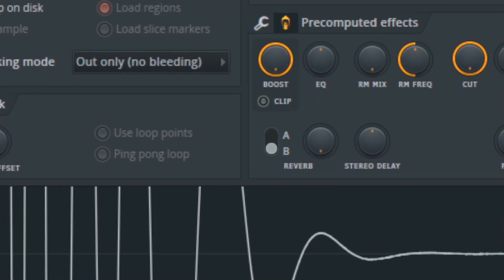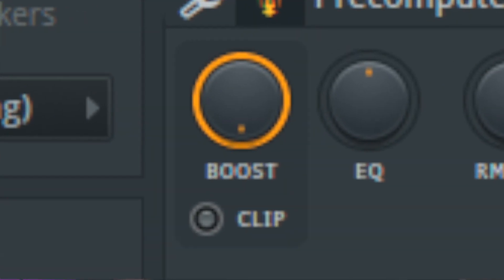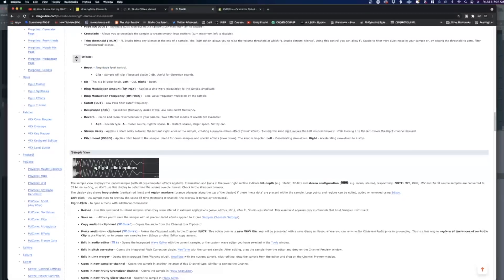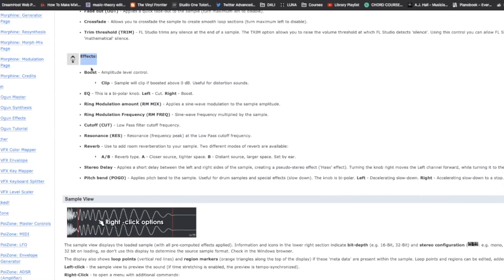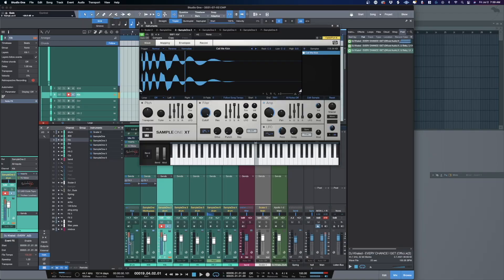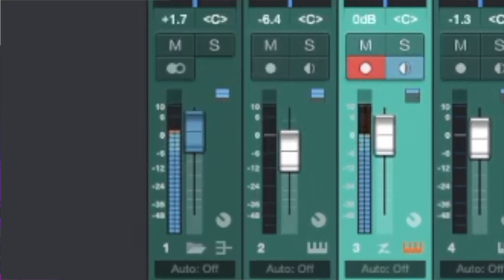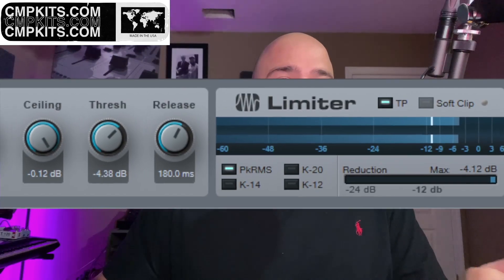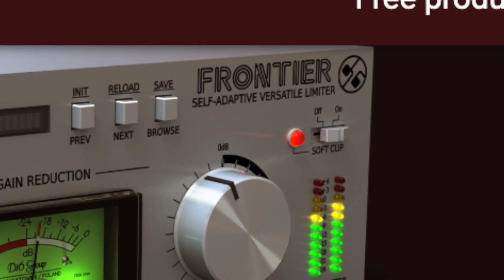FL Studio Boost Kick secret in Studio One HOW???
FL Users check out the FL Studio Boost Kick Secret put into practice inside Studio One. The boost knob in FL Studio studio is presented on youtube as some kind of hidden gem only available to studio one users. In this short video CMP breaks down what exactly the boost knob in FL Studio does and how to get the same exact sound in Studio One and basically every other DAW on the market.